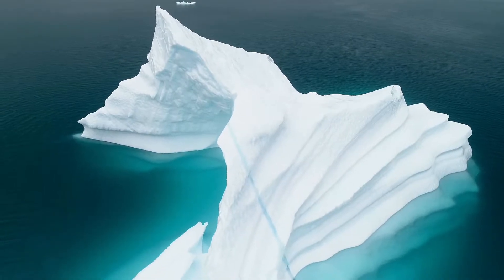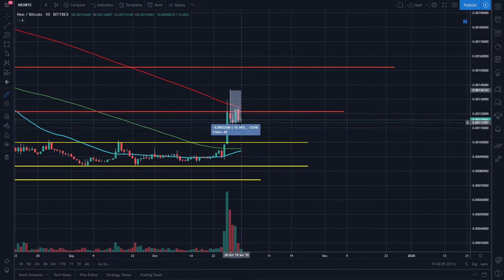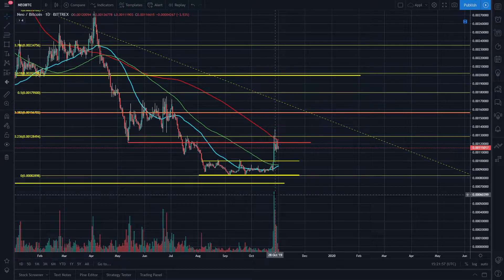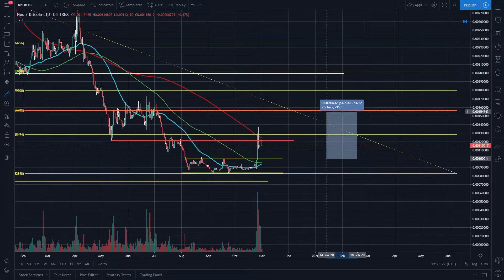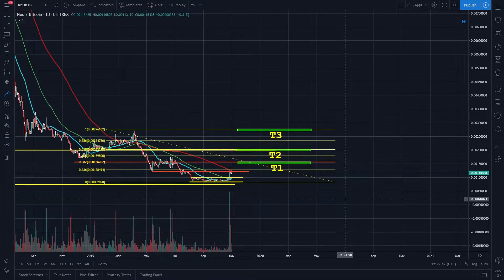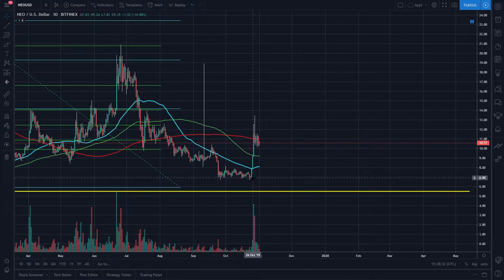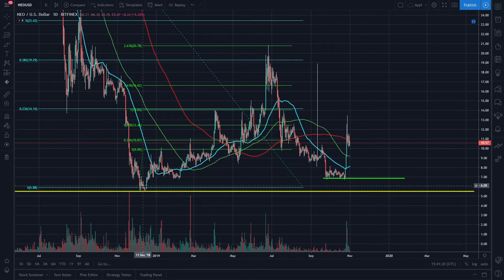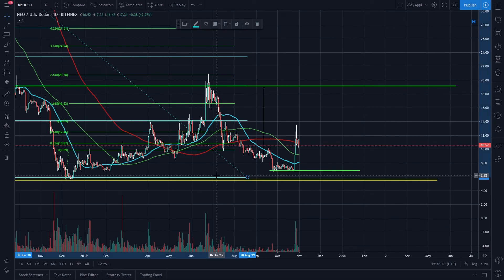NEO & China - Is NEO Setting Up A Big Move? (November)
With the recent positive news to come out of China regarding blockchain, it's no surprise to see the large amount of Asian coins take off (NEO, ONT, OMG, QTUM). Could this possibly be the beginning of bigger move to come? Watch the video to find out.

It's important to note that while I do go over NEO/BTC & the NEO/USD pair I think that the NEO/USD is much riskier if you don't have a clear understanding of how the markets work. I think that NEO/BTC actually has a better chance of making higher moves simply because of where Bitcoin is currently sitting, I explain all of this towards the end of the video.

Overall, considering that NEO hasn't had much of a retrace since the end of 2017 it wouldn't be far fetched to expect some kind of significant up move to come up. I will be uploading charts on Twitter, so if you want to keep up make sure to follow me on there.

Nothing herein shall be construed to be financial legal or tax advice. The content of this video is solely the opinions of the speaker who is not a licensed financial adviser or registered investment adviser.  Purchasing cryptocurrencies poses considerable risk of loss. The speaker does not guarantee any particular outcome. Past performance does not indicate future results.